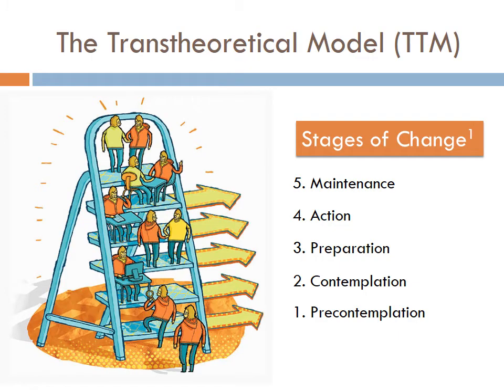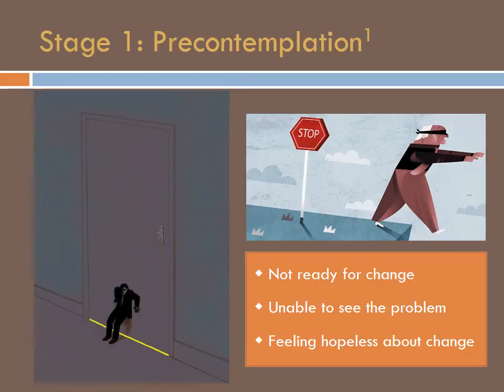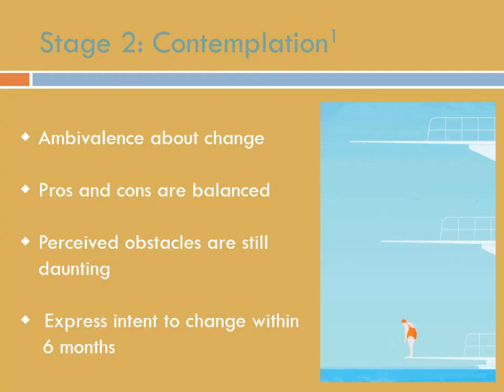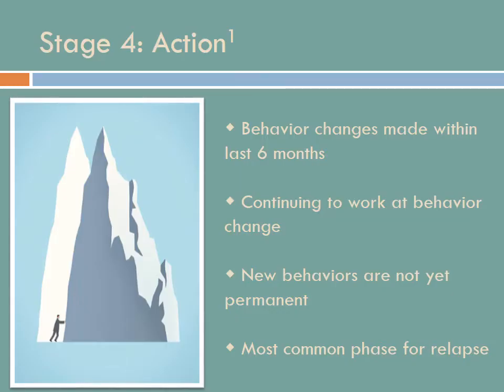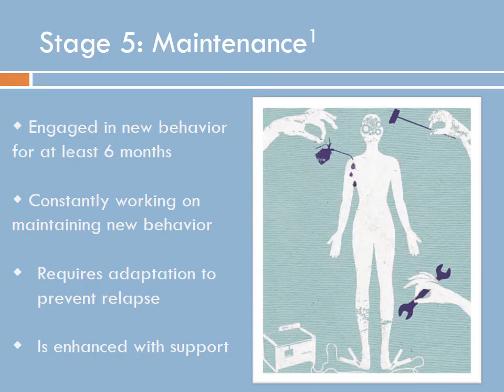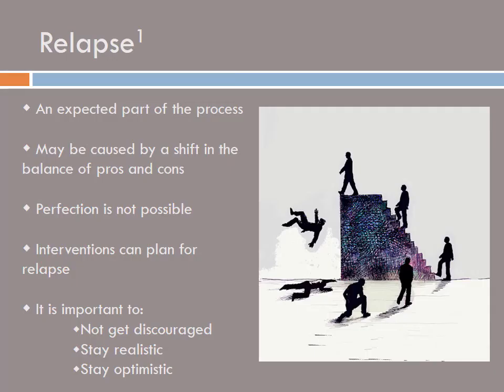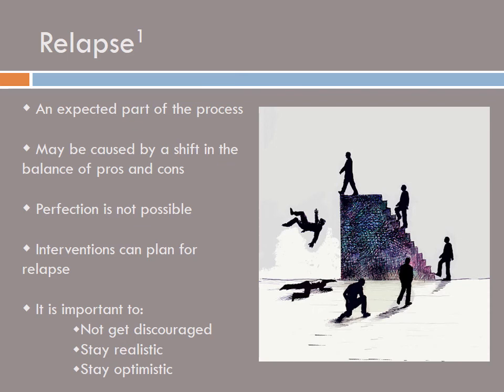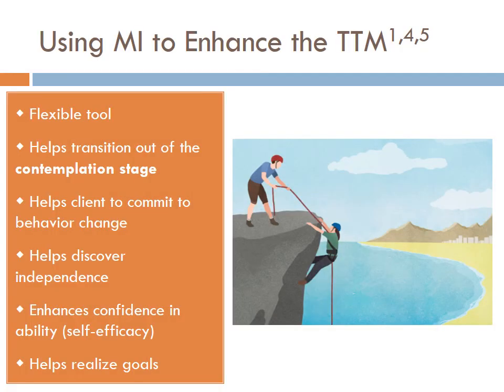Using Motivational Interviewing to Enhance Therapy